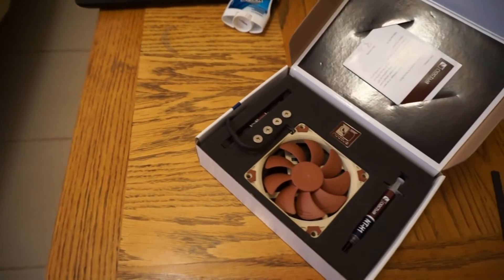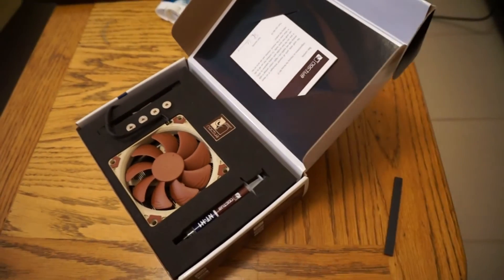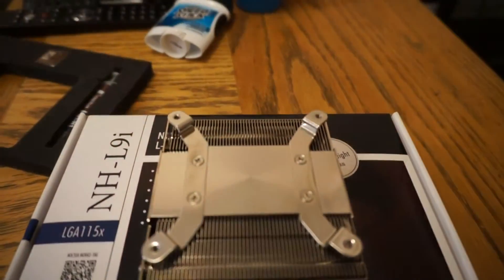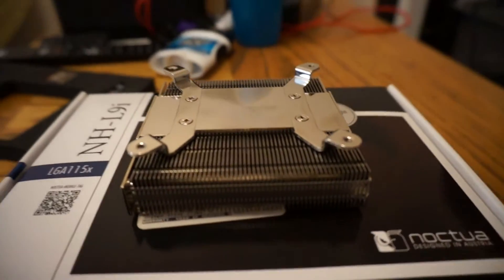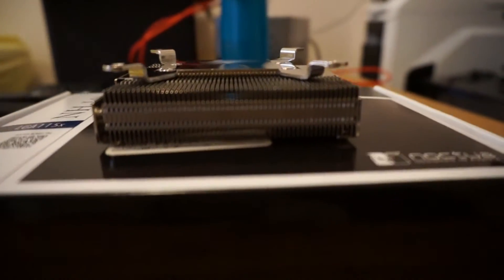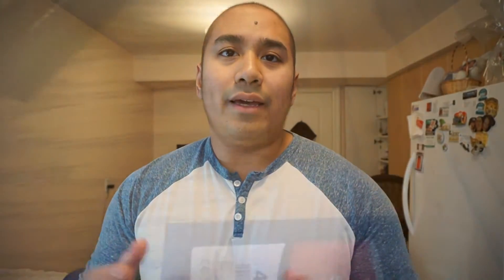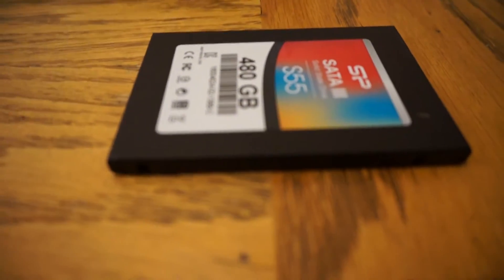PS4 Pro Killer - $700 4K Console-sized PC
So I know it's been under a month since I made my Console-sized Console Killer Computer, but I couldn't help it as I wanted to go even further!

With a couple upgrades to our $500 PC, we've pushed the PS4 Pro for it's money in terms of performance, usability and noise levels. If you liked what we did last time, come dive in for a second dose!

Parts
i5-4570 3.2ghz Quad Core Processor
Noctua NH-L9i Low-Profile Cooler
MSI H81i Mini-ITX Motherboard
8gb of DDR3-1866 Kingston HyperX RAM
128gb Liteon Solid State Drive
480gb Silicon Power Solid State Drive
Fractal Design Node 202 + SFX Power Supply
AMD Radeon R9 Nano 4GB HBM Graphics Card